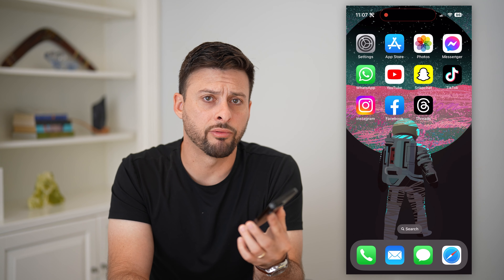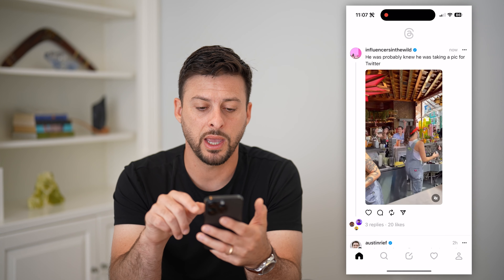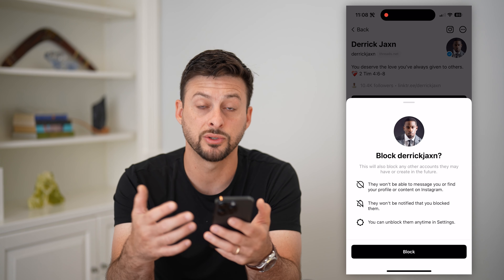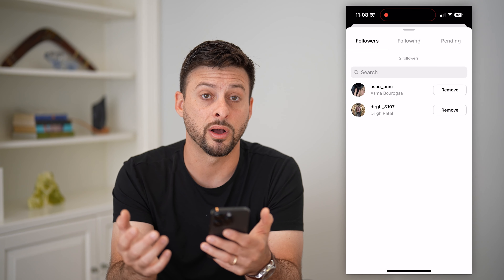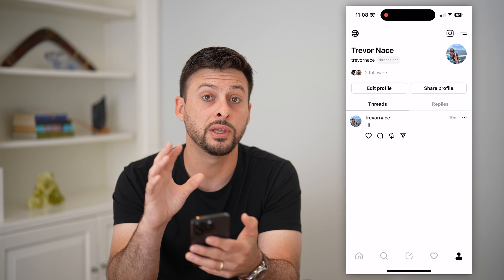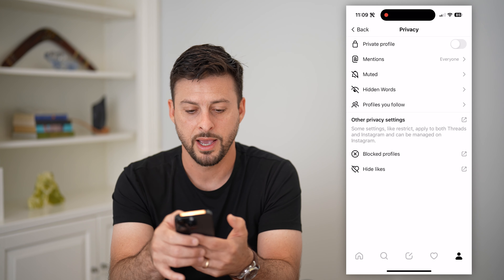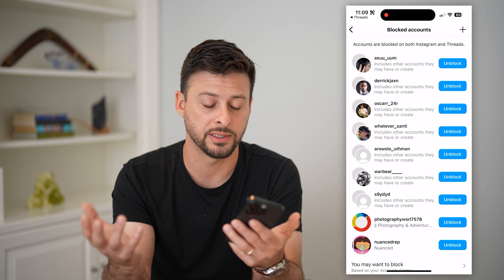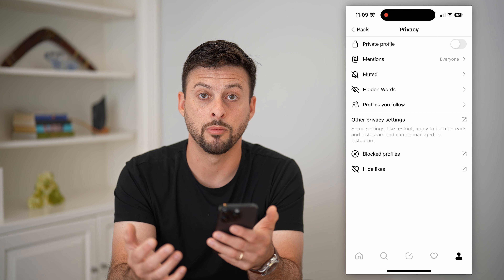How To Block Someone On Threads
Let's go over how you can block an account on the Threads app if someone is being annoying and you don't want to hear from them again.